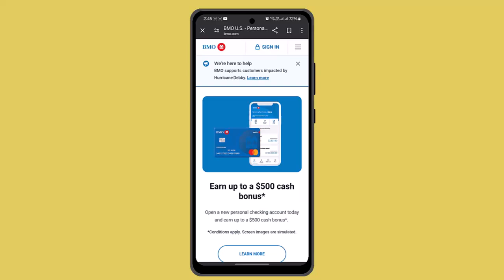How To File a Credit Card Charge Dispute with BMO USA | New Edition Here's How You Can Do It // 2026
Want to know how to [DO SOMETHING]  How To Report an Unauthorized Charge on BMO USA Credit Card | New Edition 2026 but don’t know how? 🤔
This quick video will show you how to [MAIN TASK] How To Dispute a Billing Error on BMO USA Credit Card Online | New Edition 2026  step by step.

In this video, you’ll learn: How To Initiate a Chargeback on Your BMO USA Credit Card | New Edition 2026

How to [STEP 1 / ACTION] How To Dispute a Charge on BMO USA Card Using Mobile App | New Edition 2026

How to [STEP 2 / ACTION] How To Fix Common Issues When Disputing a Charge on BMO USA Credit Card | New Edition 2026

How to [STEP 3 / FINAL RESULT] How To Successfully Dispute a Charge on Your BMO USA Credit Card | New Edition 2026

Timestamps:
00:00 – How to start [TOPIC]
00:00 – How to [STEP 1]
00:00 – How to [STEP 2]
00:00 – How to finish [TASK]